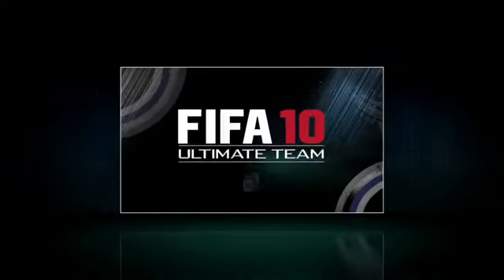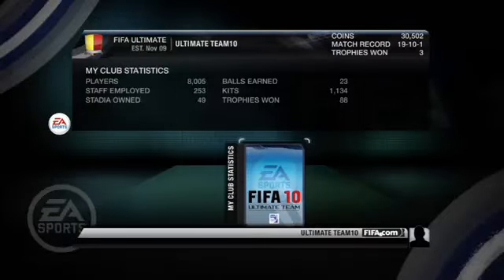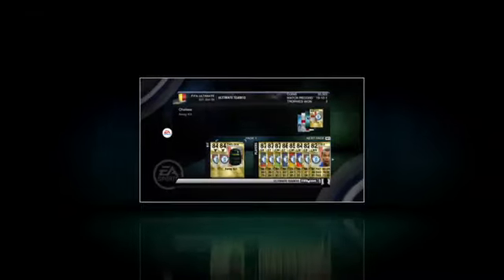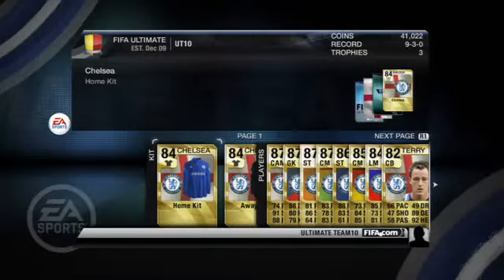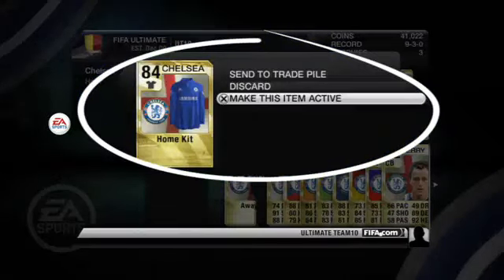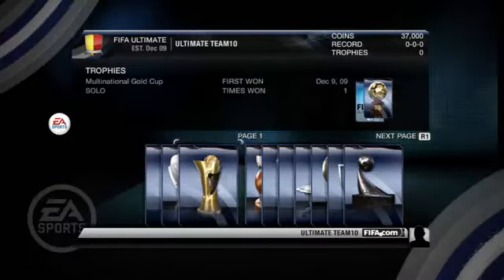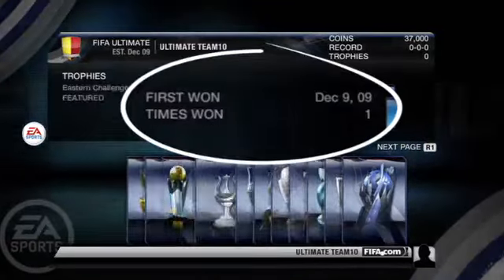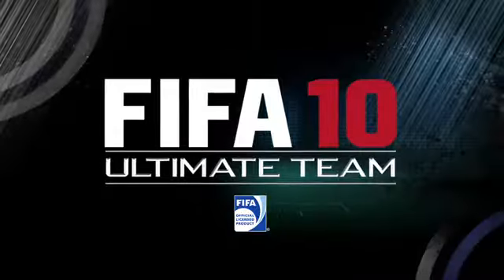FIFA 10: Ultimate Team Trailer #3